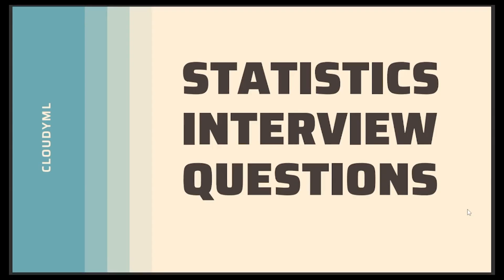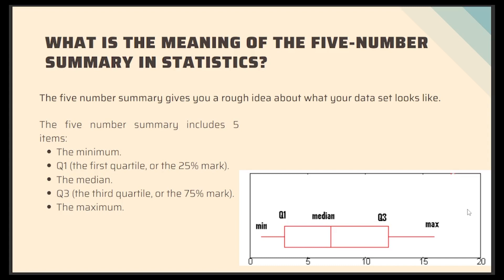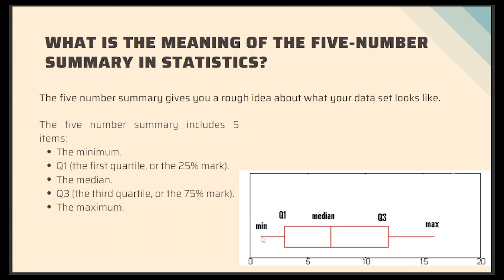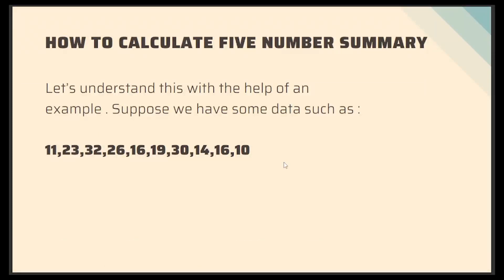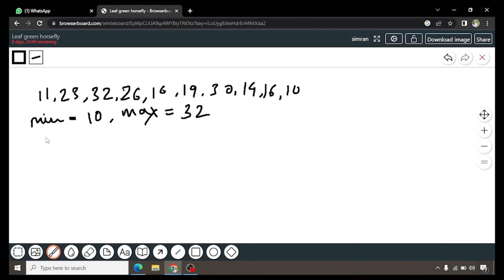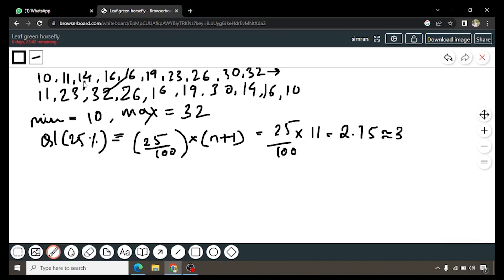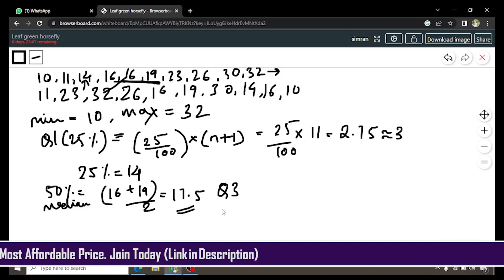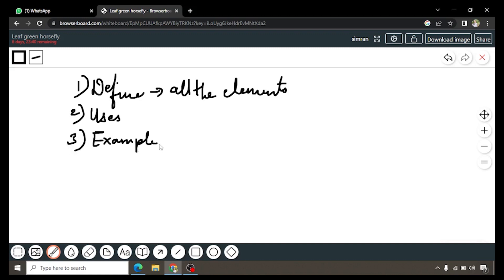V1 : 5 Number Summary | Statistics Interview Question